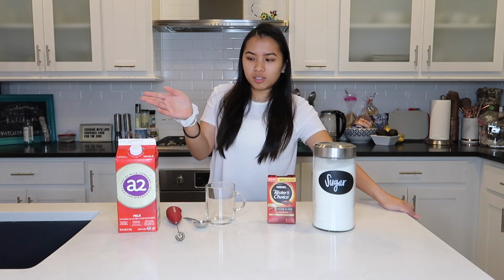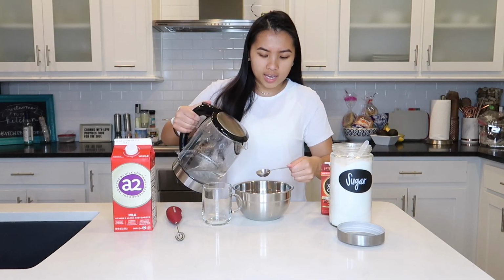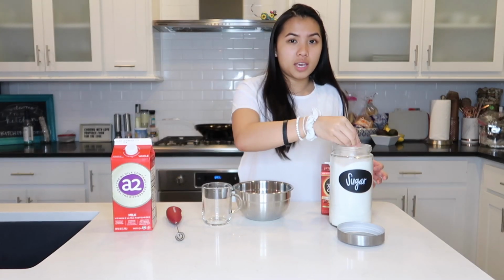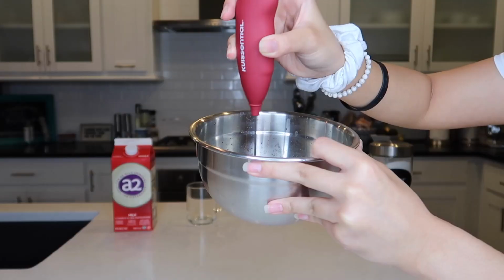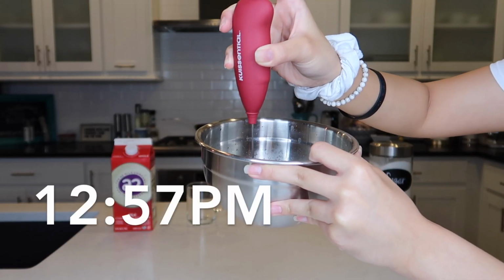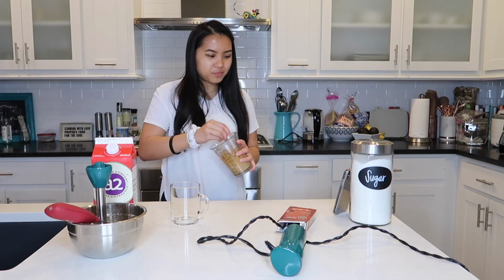HOW TO MAKE TIKTOK WHIPPED COFFEE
This wednesday I'm teaching y'all how to make Dalgona Coffee!! I've seen it all over TikTok, it's basically whipped coffee. It took forever but it's so easy and it's definitely worth the time!
I hope y'all are all doing well! I am so close to 1,000 subs (help a sister out) pleaseee!! Love y'all and I'll see you guys next wednesday!

FOLLOW ME and let's chat!
All socials:Aly Immanivong